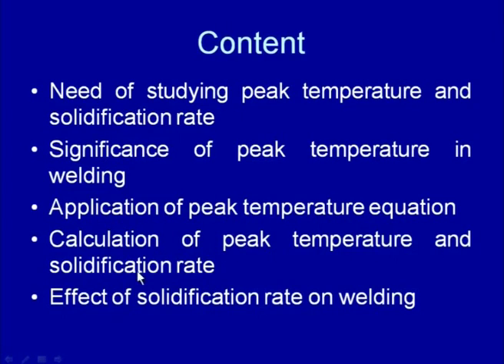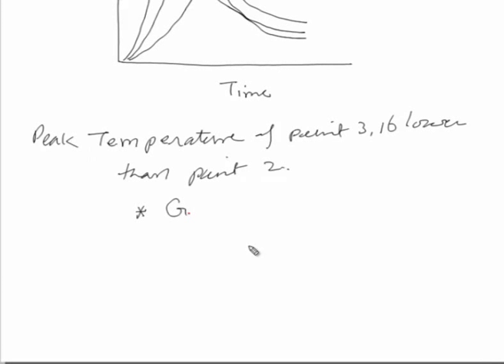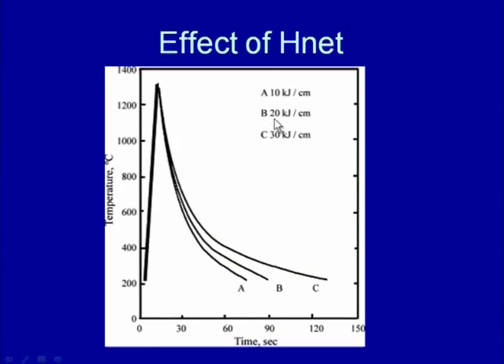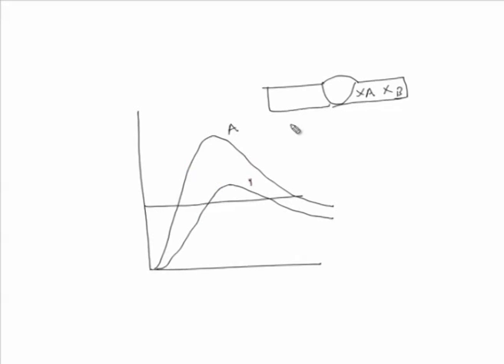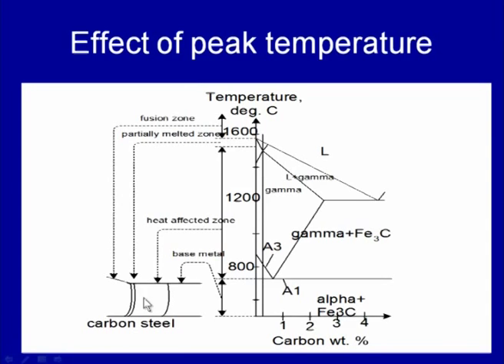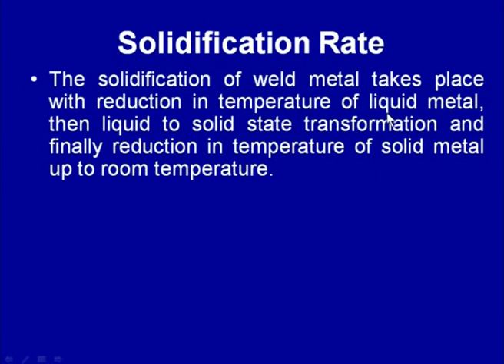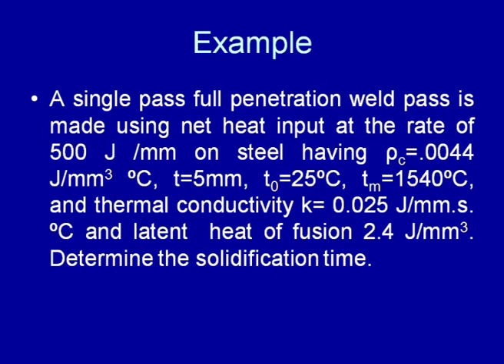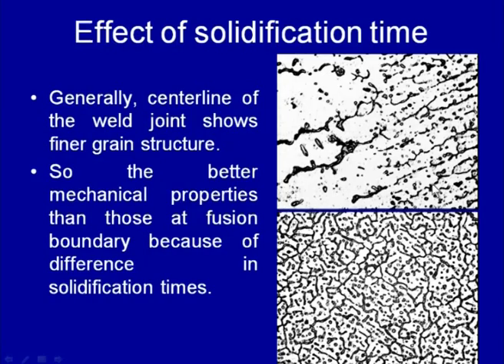Peak temperature & Solidification rate